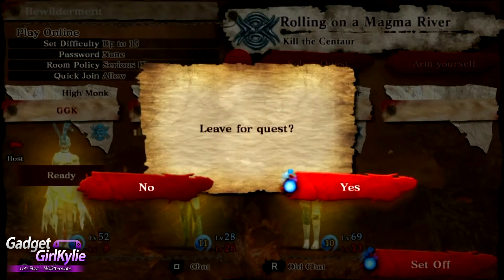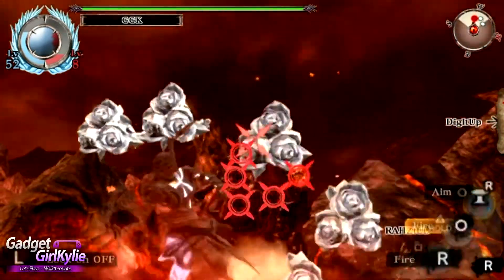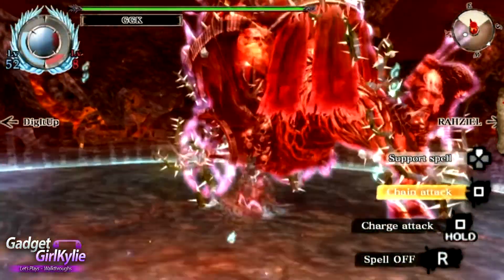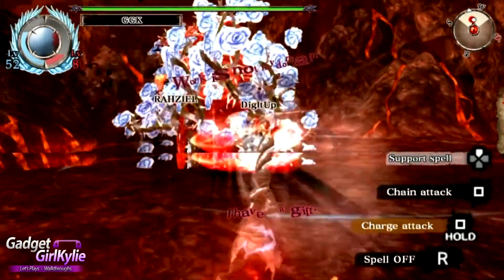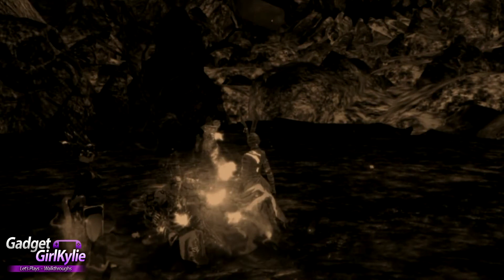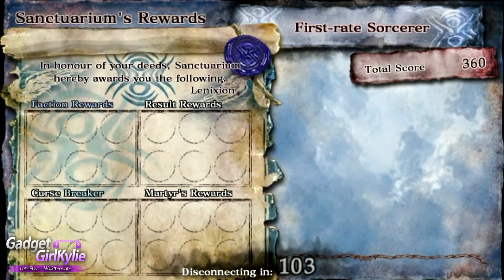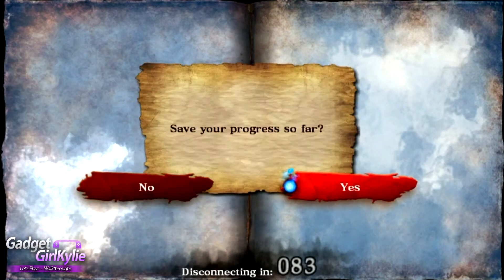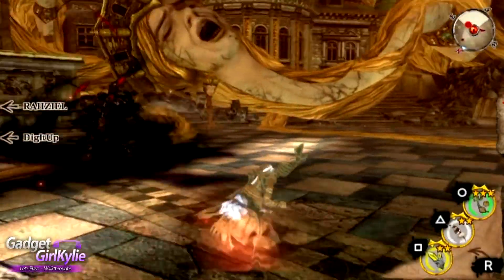Soul Sacrifice DELTA PS VITA - 1080P Let's Play Walkthrough 58 ONLINE Gameplay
Full Video Title; Soul Sacrifice DELTA PS VITA - 1080P Let's Play Walkthrough 58 ONLINE Multiplayer Co Op Gameplay - Centaur / Pied Piper Of Hamelin / Valykrie / Basilisk

Welcome to my Soul Sacrifice Delta English ソウル・サクリファイス デルタ FULL GAME Let's play / walkthrough / playthrough / gameplay on my modded PS VITA for direct high quality capture. Rendered in 1080P for stunning gameplay footage and high quality sound.

For this walkthrough of Delta I will mainly be covering new content, this will include new game features / new spells and Archfiends (Bosses) / Minion Monsters / Story Chapters.

If you are getting this English version and you want to play with me then leave a comment on this video. To play with me while doing commentary over Skype you must have a good quality headset with no feedback issues, speak fluent English and have NO sound on over Skype. Again, leave comments on this video!

Video Features;
Online Co Op Multiplayer Gameplay
IX. Age Of Bewilderment
Centaur
Pied Piper Of Hamelin
Valykrie
Basilisk

Duration - 2:05
Artist - Huma-Huma